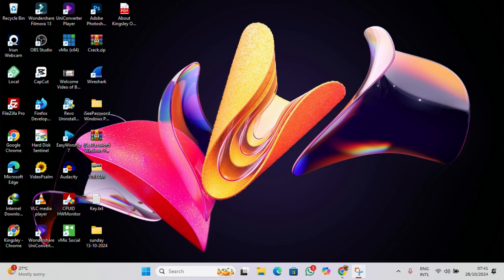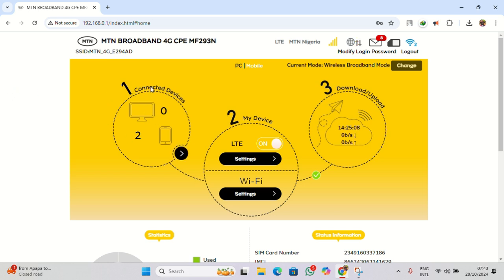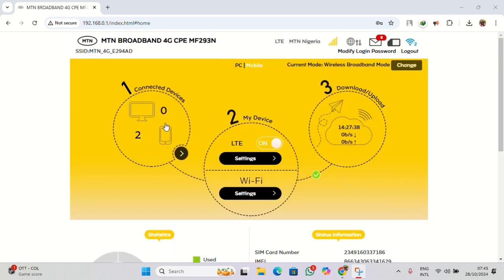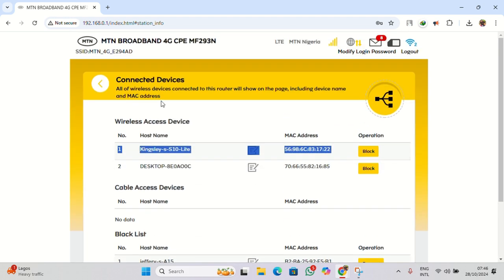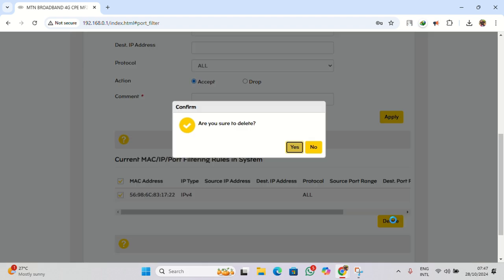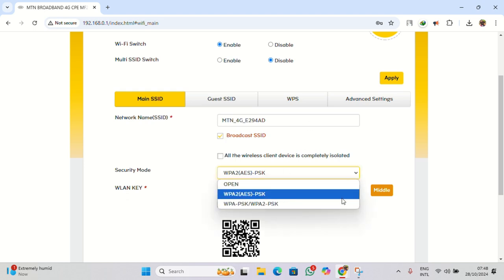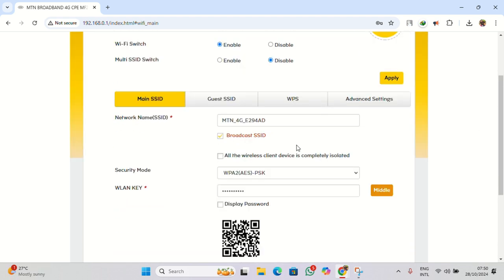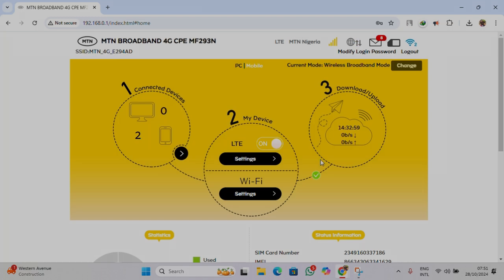How to Block Unauthorized Users from Connecting to Your MTN Router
Are unknown devices slowing down your Wi-Fi? Learn how to block unauthorized users from connecting to your MTN router with simple, step-by-step instructions. We'll walk you through logging into your router, identifying unwanted devices, and blocking them for good. Don't let freeloaders steal your bandwidth—secure your network today!
TimeStamps
00:24 - Intro
00:51 - Log in to Your MTN Router’s Admin Panel
01:41 - Checking Connected Devices
02:22 - How to Block Unauthorized Devices
04:52 - Changing the Wi-Fi Password
05:26 - Additional Security Tips
06:12 - Outro